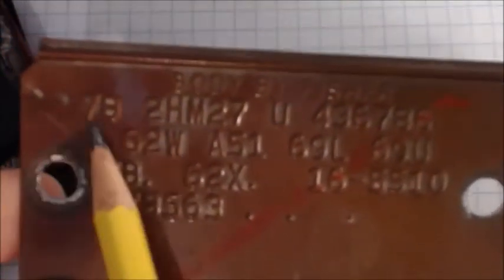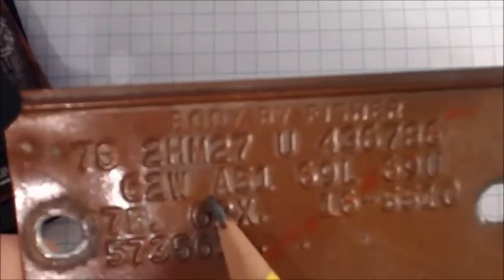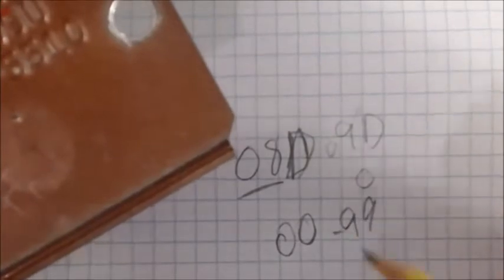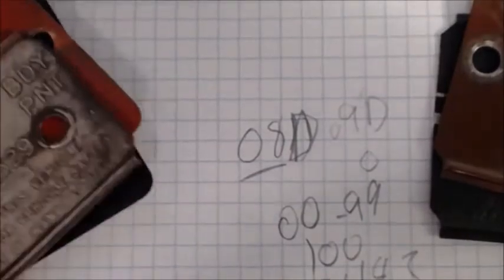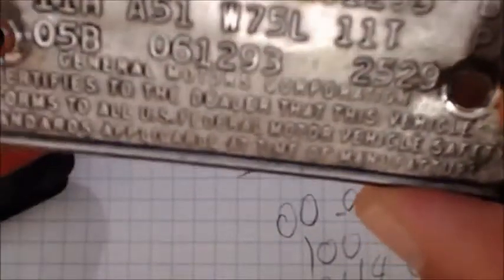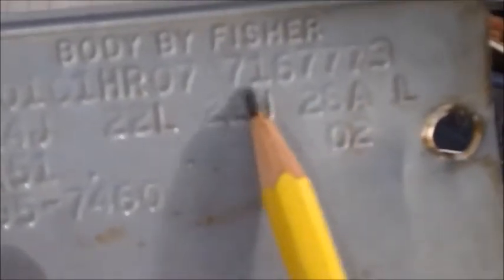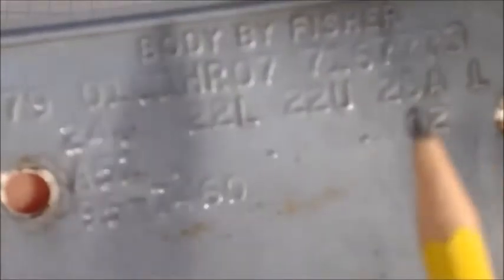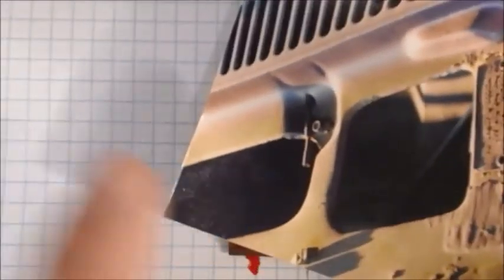TrimTag1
A look at the trim tags and their information. GM H body 1975 to 1980 Monza Sunbird Skyhawk Starfire